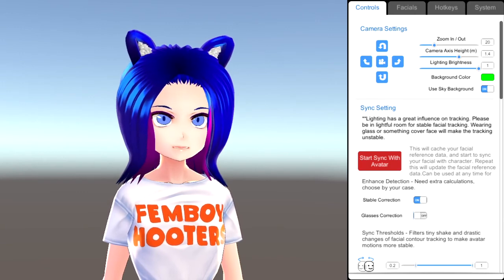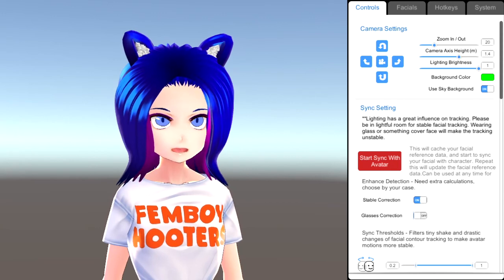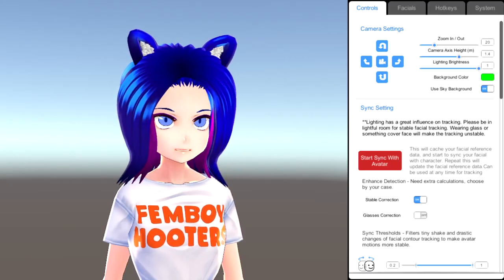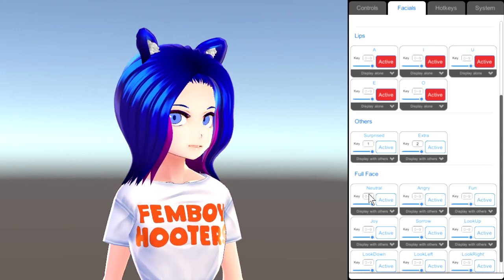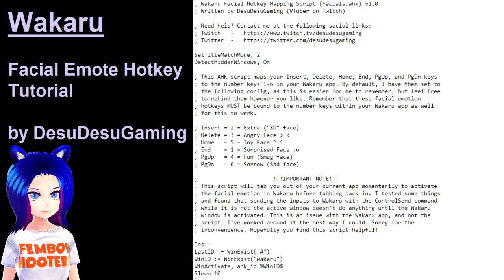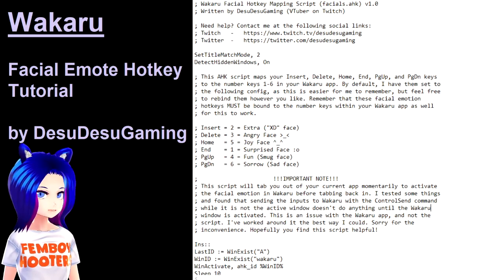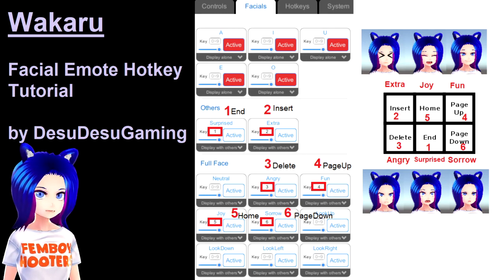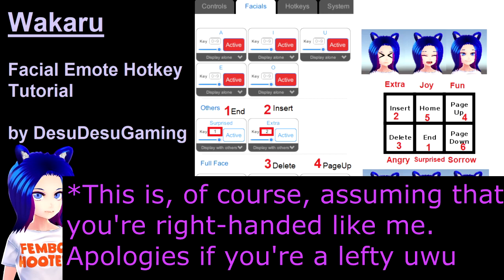AutoHotkey Guide and Script for managing facial expressions in Wakaru (Free VTuber software)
(download/save as a text file with .ahk extension, remove ".txt")

Hotkey/Emotion reference (default, you can modify it in the script or by changing the numbers around)

(coming soon, only raw footage is available currently, sorry!)

Zero Two overlay designed by @ProtoTypeRaavyn
Give her a follow, she's awesome!